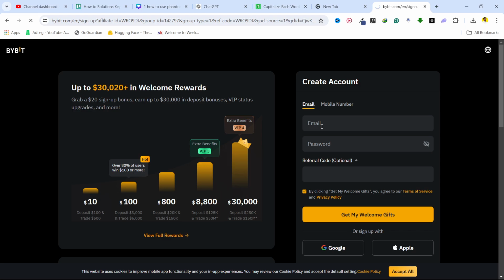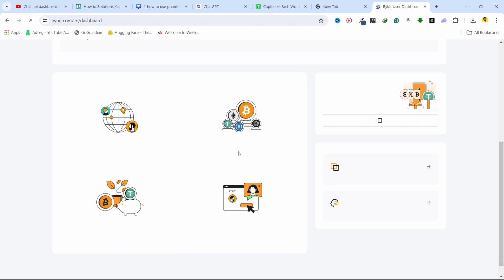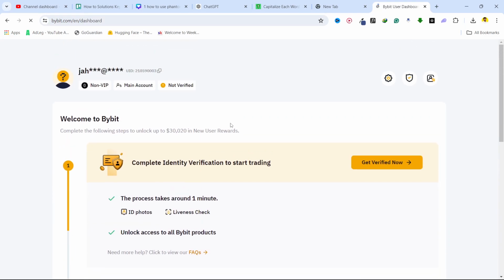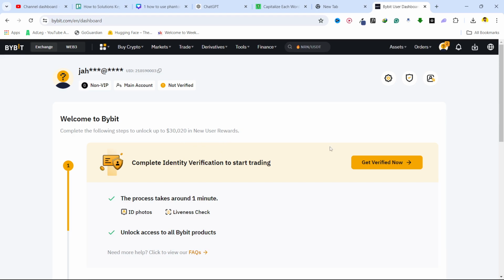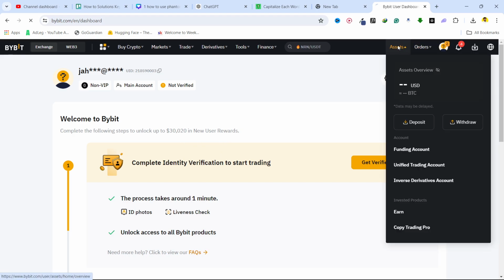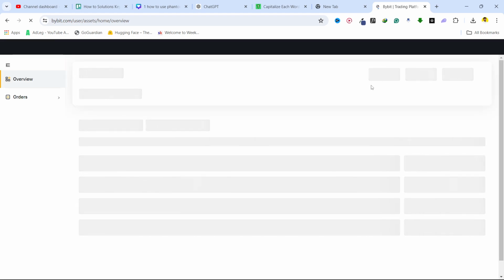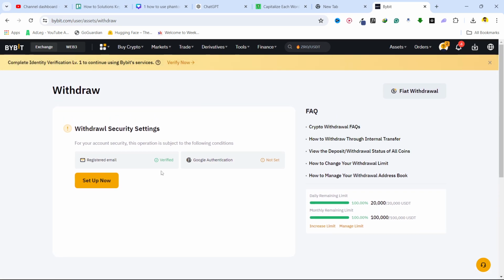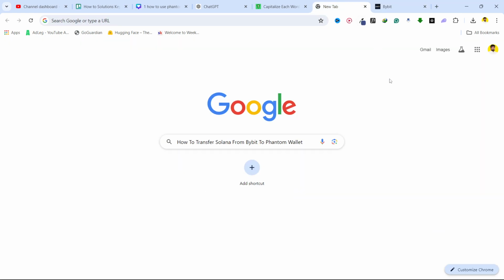How To Transfer Solana From Bybit To Phantom Wallet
Welcome to our step-by-step guide on transferring Solana (SOL) from Bybit to your Phantom Wallet! If you're new to the world of cryptocurrencies or just need a little help navigating the process, you're in the right place.

In this video, we'll cover everything you need to know to securely transfer your SOL tokens.